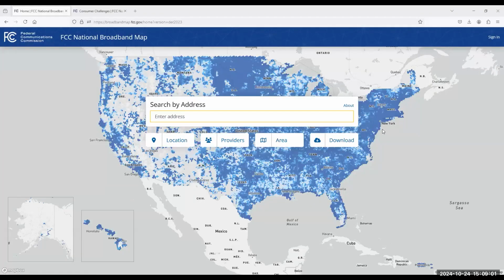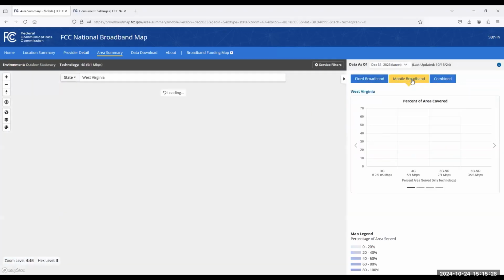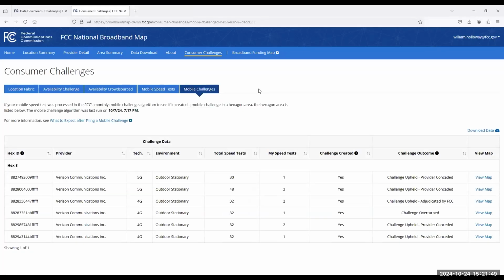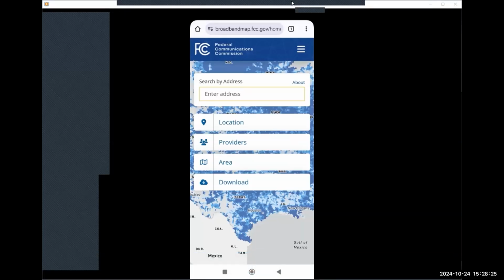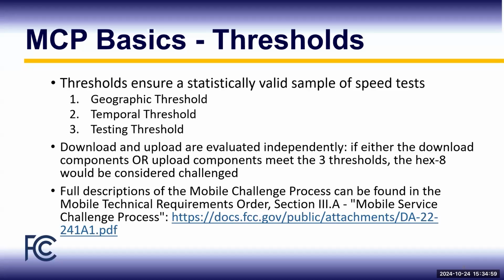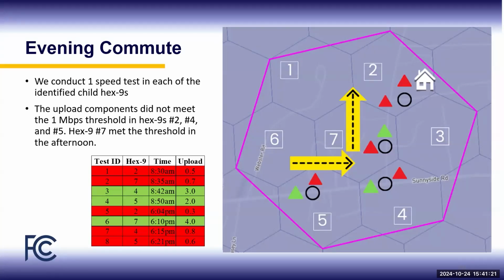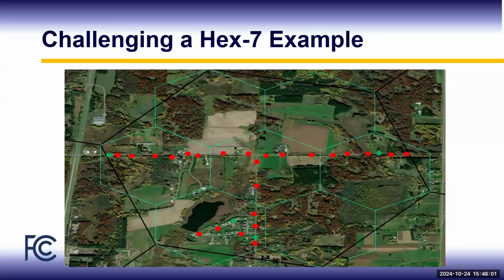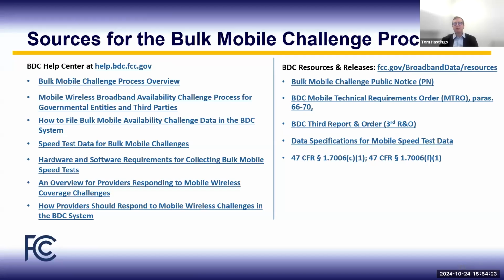BDC Mobile Challenge Process Webinar